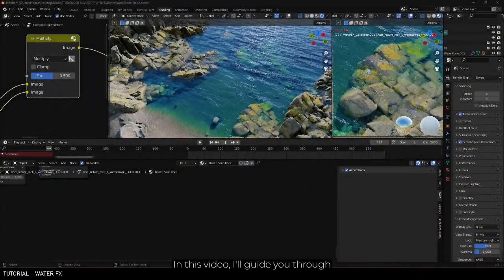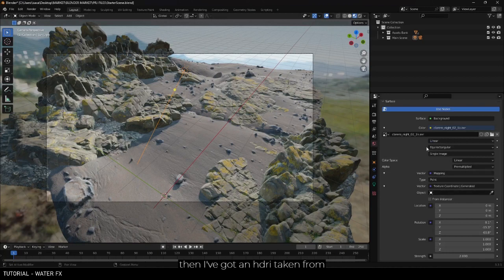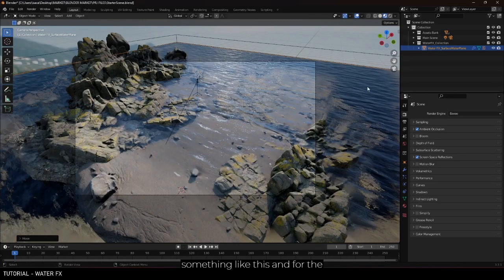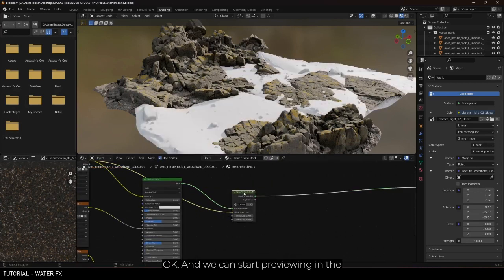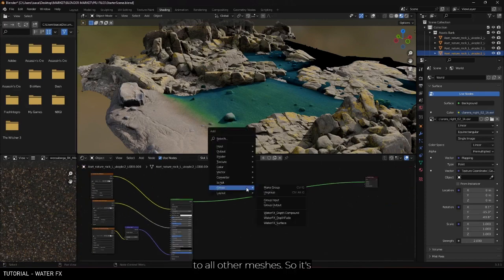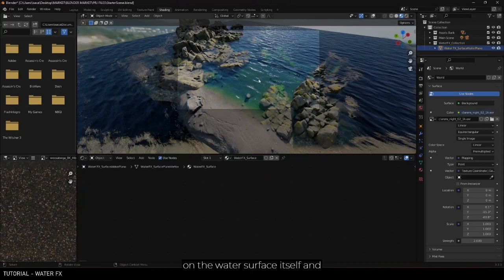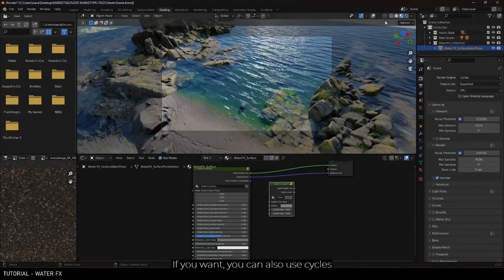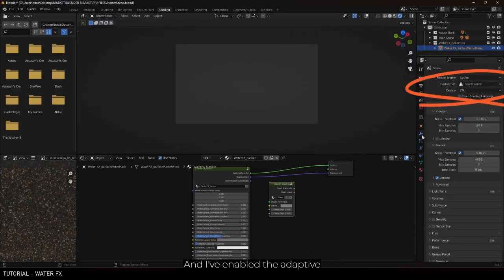WaterFX Tutorial- First Look (No Music)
No music version after numerous complaining on audio mix , you're so right guys , sorry for that.